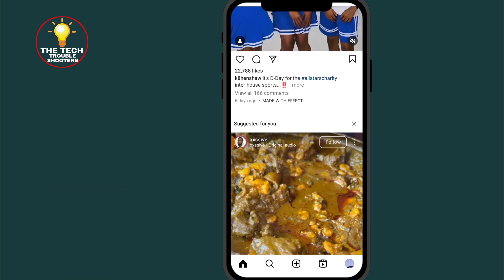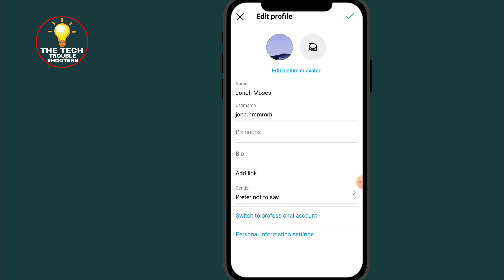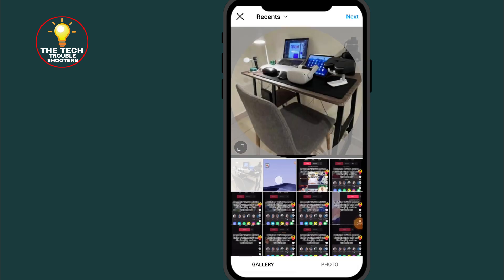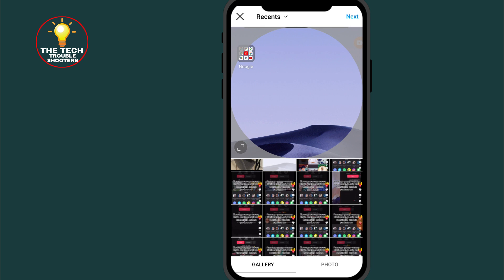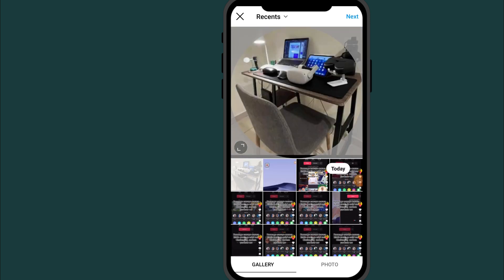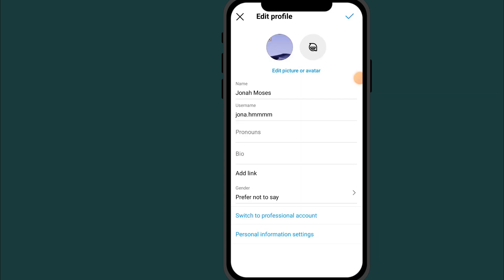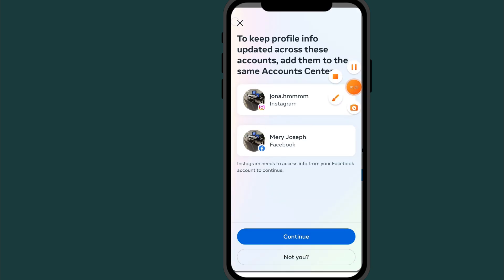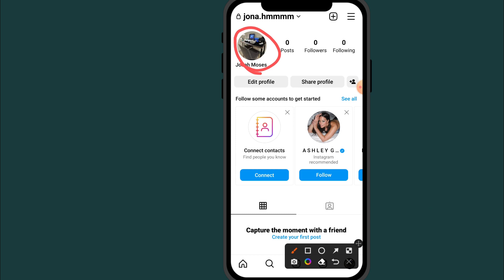How To Change Profile Picture On Instagram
Welcome to our guide on "How to Change Profile Picture On Instagram." or "How to Change Profile Picture in Instagram "If you've been wondering how to update your Instagram profile picture, we've got you covered.

In this video, we'll show you how to change your Instagram profile picture in a few easy steps. Whether you're looking to change your profile image, update your Instagram account profile picture, or simply want to know how to change your Instagram profile picture, we've got you covered.

Your Instagram profile picture is an essential part of your online presence. It's the first impression you make, so keeping it fresh is important.

So, if you're searching for "how to change profile picture on Instagram" or "change profile picture Instagram," look no further. We'll guide you through the process to make it a breeze.